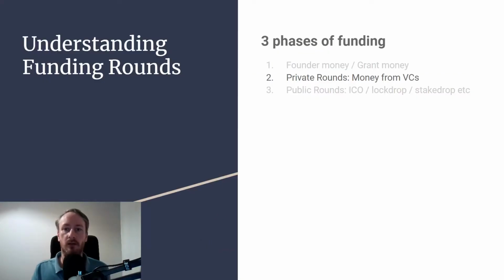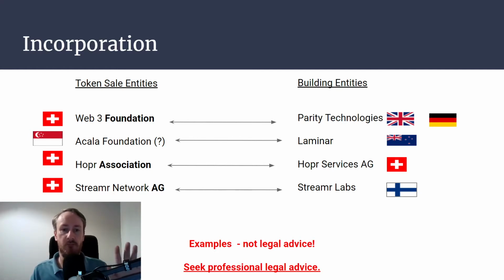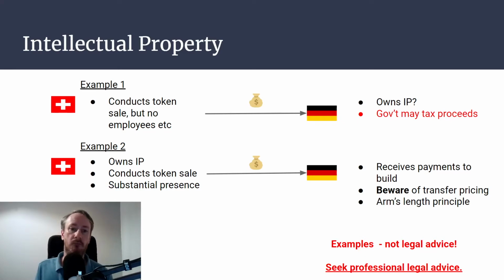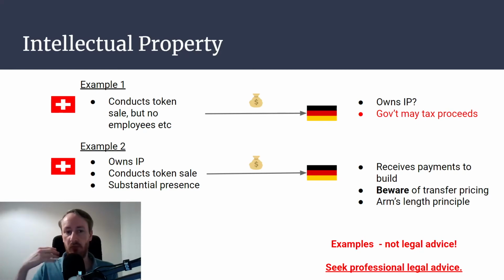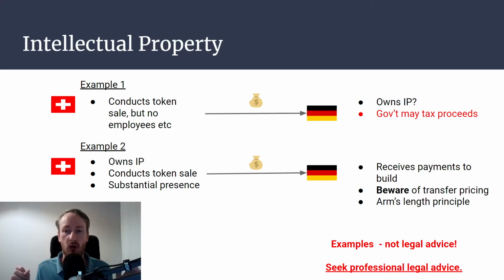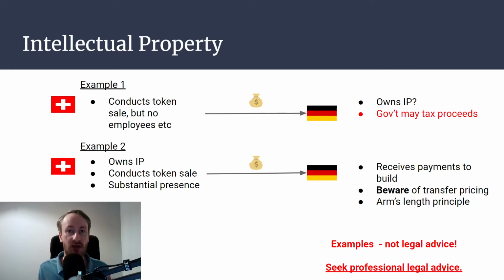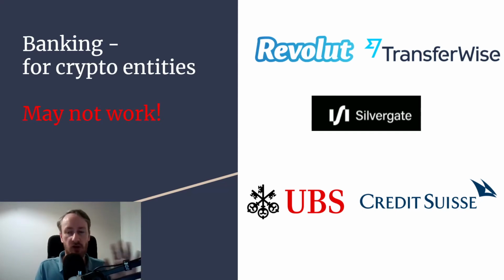Funding your blockchain project: Part 2b - Incorporating, IP, banking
This is the third video in my series on raising money for a blockchain project. In this particularly video I'm not talking about funding raising but rather about some of the operational considerations.

Chapters
0:00 Intro
0:33 3 Phases of Funding
1:08 Overview of this video
1:28 Process of setting up
3:57 Overview of Incorporation
5:19 Intellectual Property Trap
7:38 Headache of banking
8:40 Private banks
10:02 Stablecoins
11:11 Outro